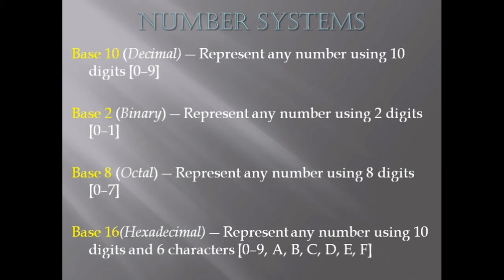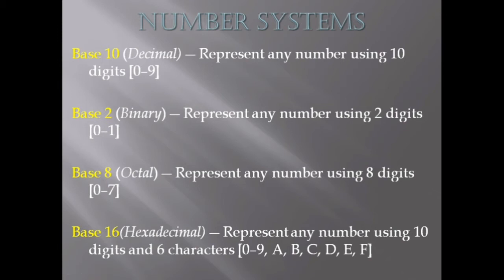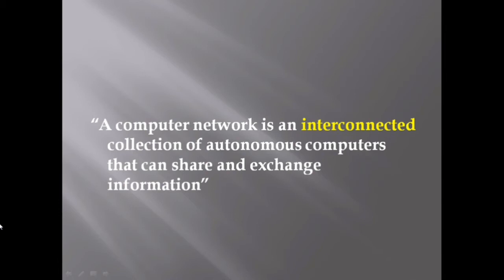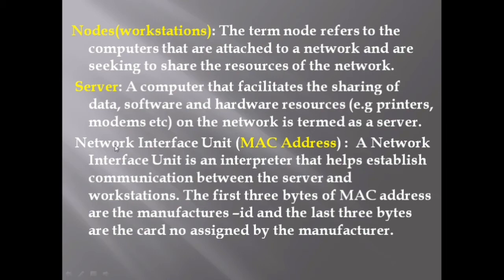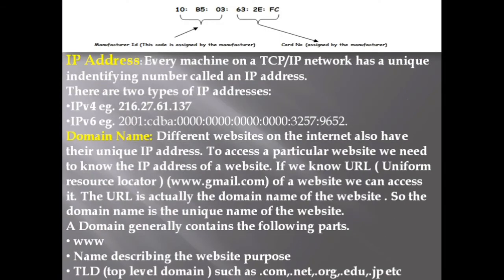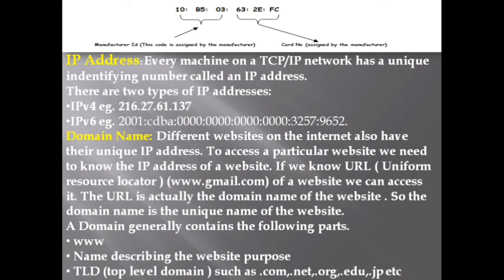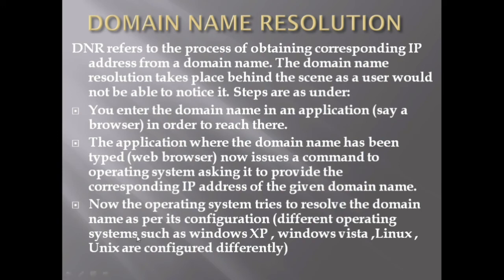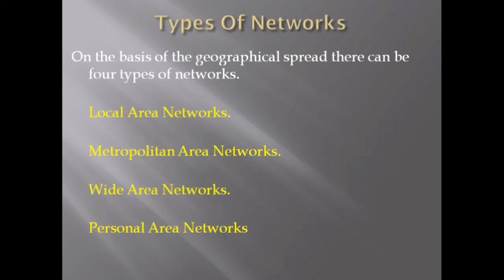NETWORKING |A Brief Overview | By Security 546